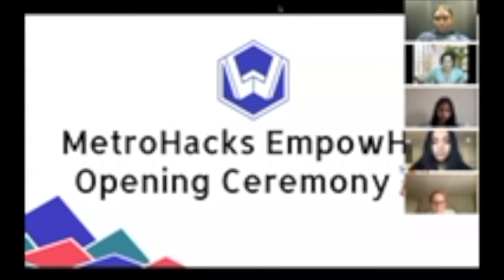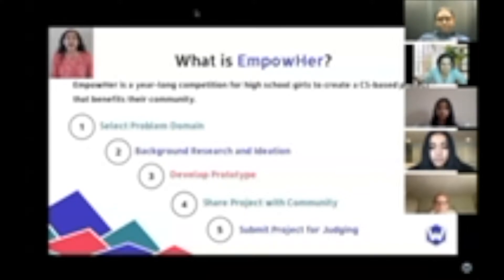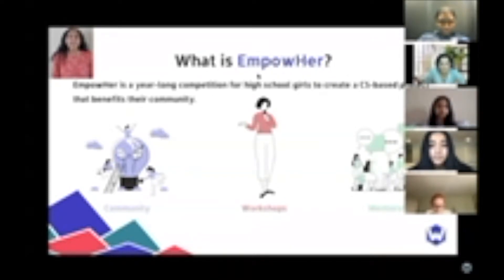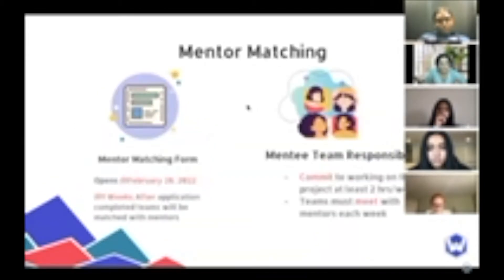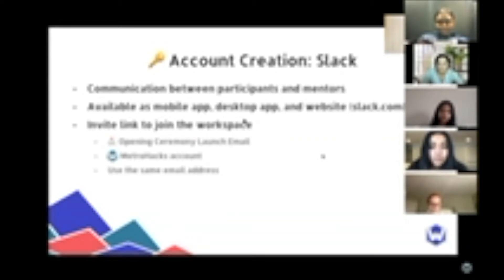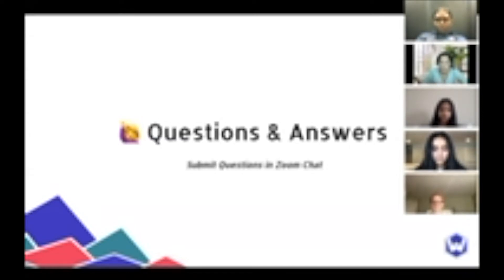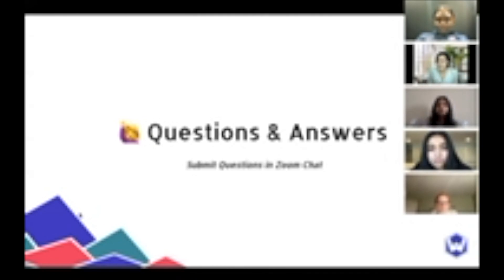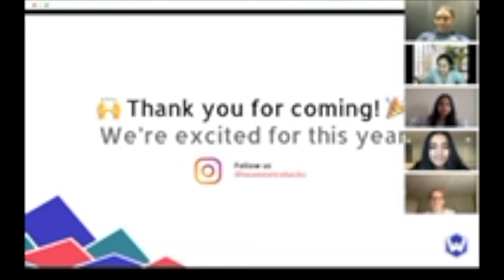2022 EmpowHer Opening Ceremony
MetroHacks Directing Team:

@Sruthi Kurada: Executive Director
@Anna Grankin: Curriculum Director
@Adhrija Anbu: Lead Marketing Director
@Varsha Jacob: Technical Director